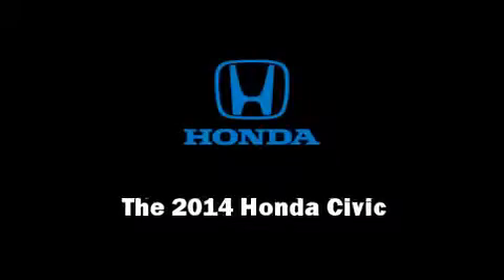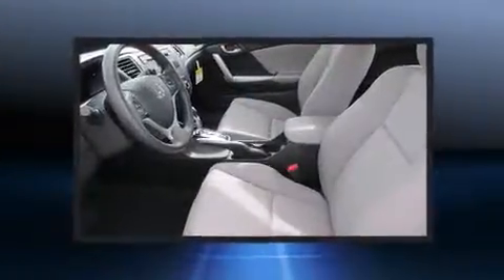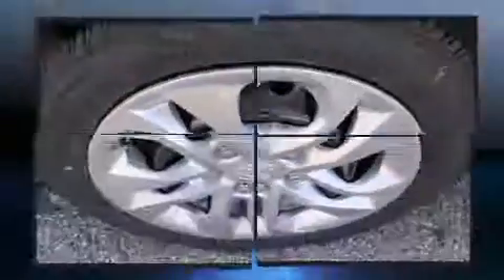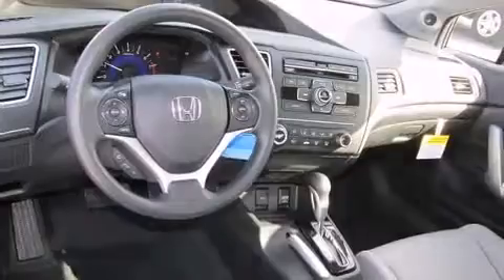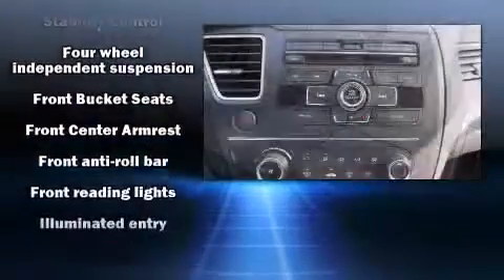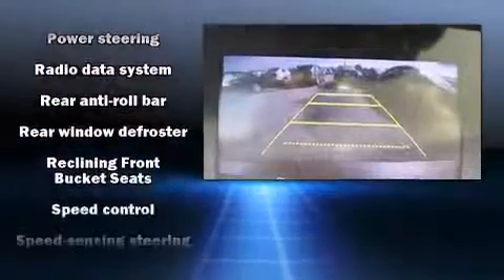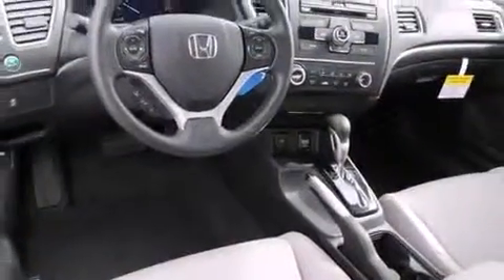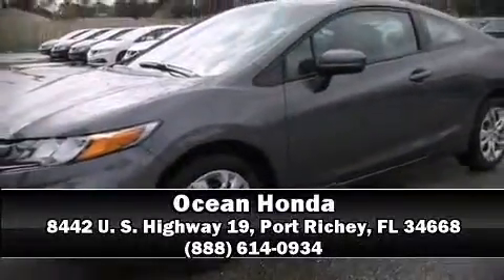2014 Honda Civic LX in Port Richey, FL 34668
Ocean Honda
8442 U. S. Highway 19

Discerning drivers will appreciate the 2014 Honda Civic Coupe This 2 door, 5 passenger coupe will allow you to take command of the road with confidence! Honda made sure to keep road-handling and sportiness at the top of it's priority list. It features a continuously variable transmission, front-wheel drive, and a 1.8 liter 4 cylinder engine. Honda prioritized fit and finish as evidenced by: 1-touch window functionality, a tachometer, a trip computer, front bucket seats, air conditioning, remote keyless entry, and power windows. Audio features include a CD player with MP3 capability, steering wheel mounted audio controls, and 6 speakers, providing excellent sound throughout the cabin. Honda also prioritized safety and security with features such as: dual front impact airbags with occupant sensing airbag, front SIDE impact airbags, traction control, brake assist, a security system, and ABS brakes. For added security, dynamic Stability Control supplements the drivetrain. Our experienced sales staff is eager to share its knowledge and enthusiasm with you. We'd be happy to answer any questions that you may have. We are here to help you.